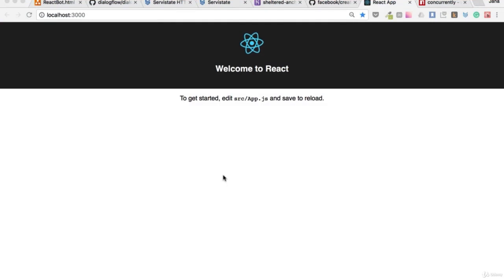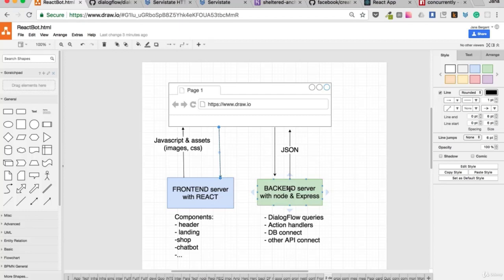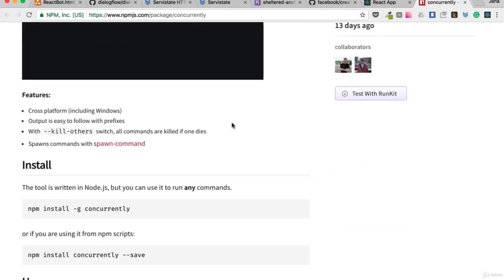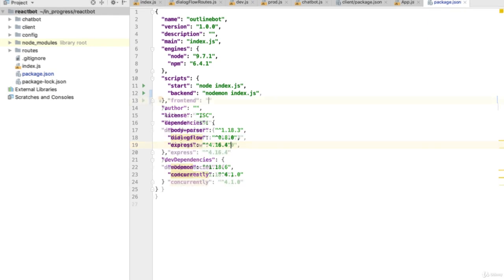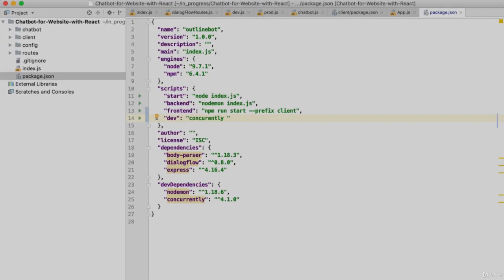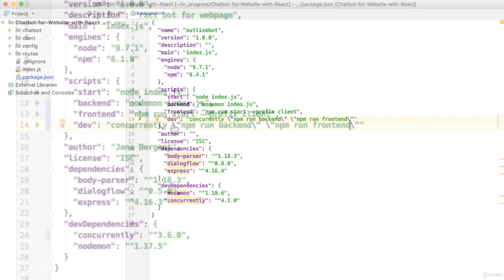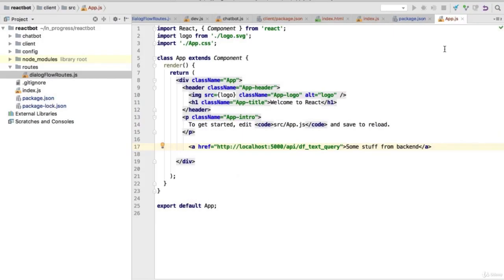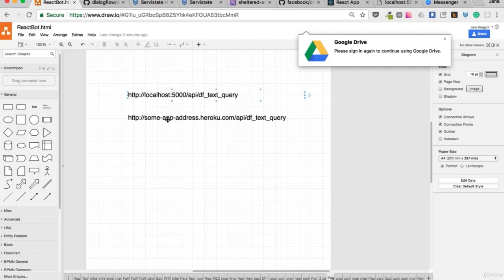26 Two servers for development